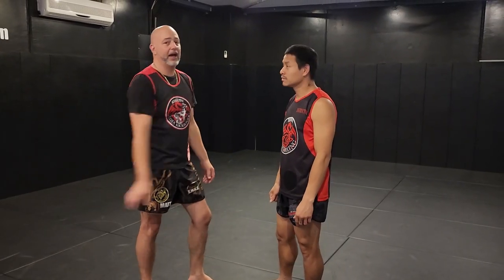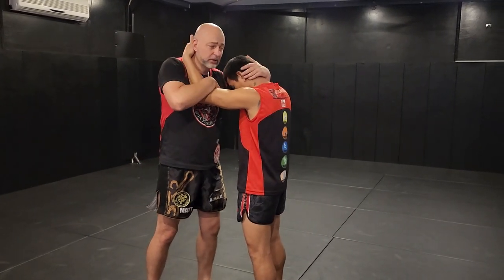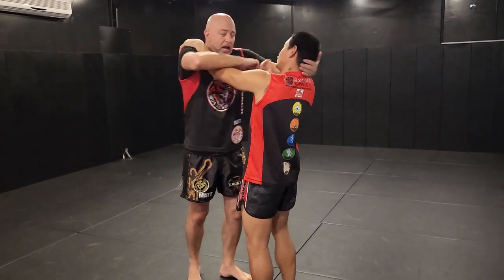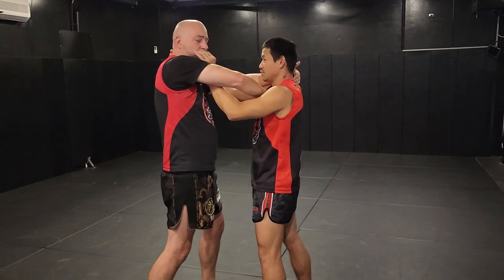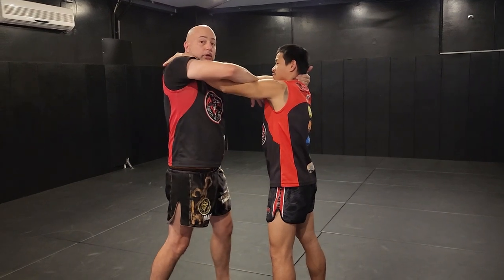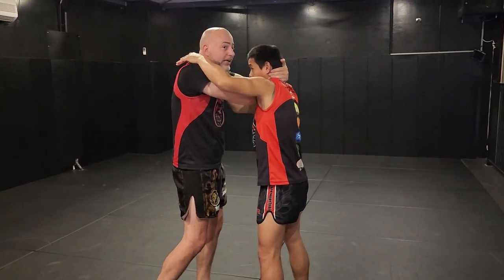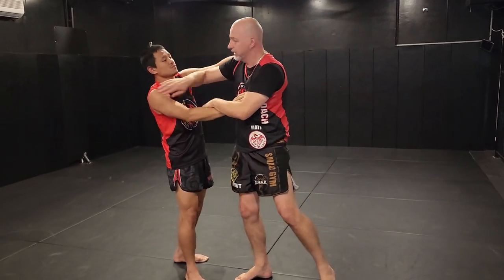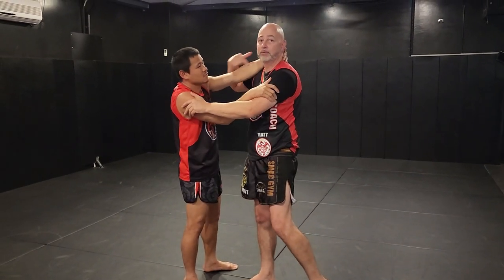Thai clinch - cross arm to chest to set up for elbow strike